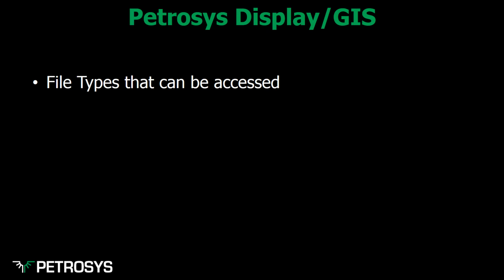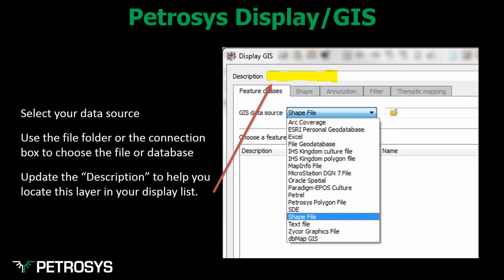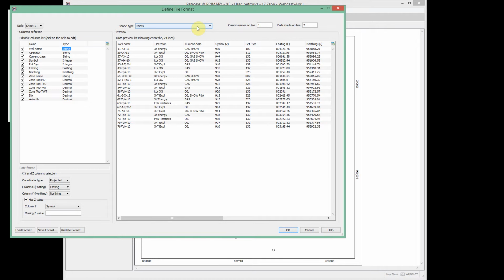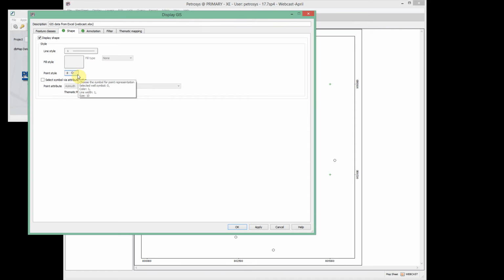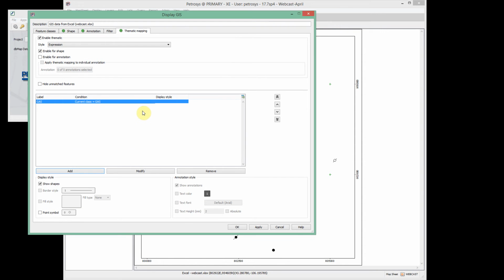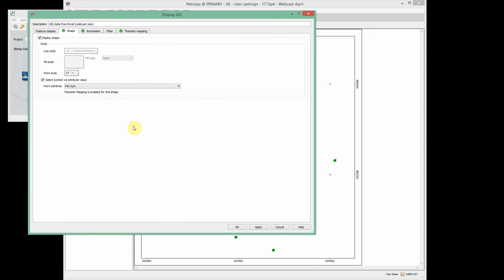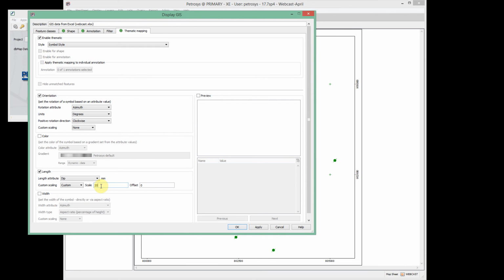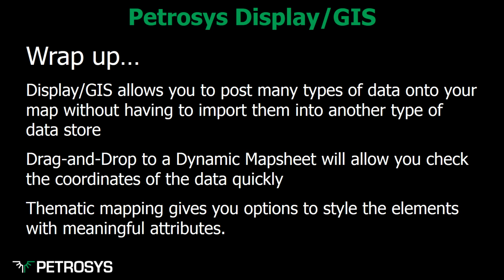Webinar: Drawing maps of general spatial data from sources inlcuding Excel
This webinar covers various display options that can be used when displaying GIS sources, using point data from an Excel file as an example.